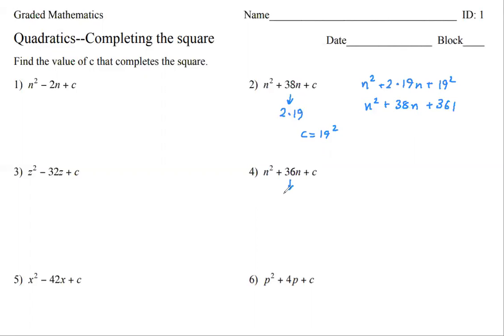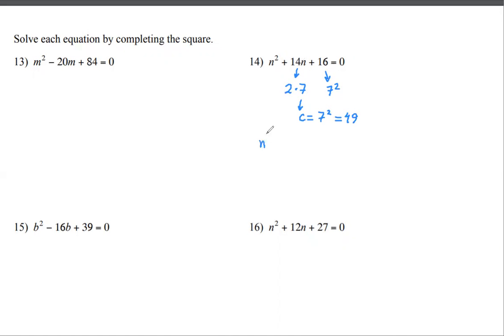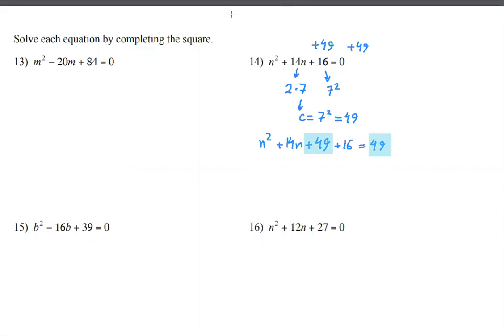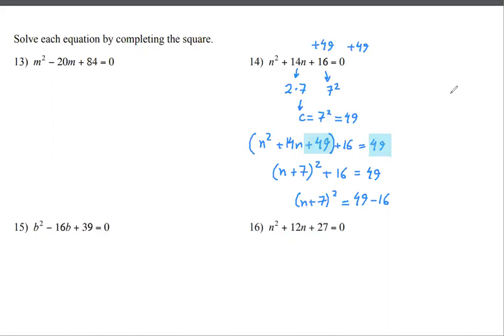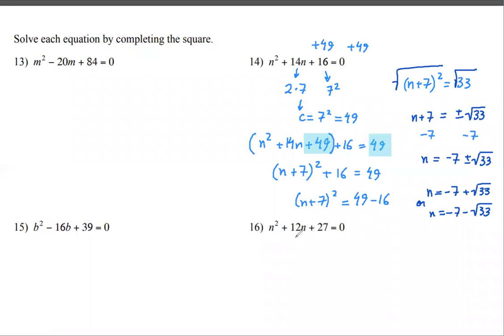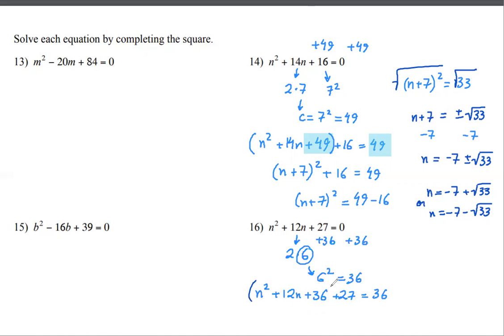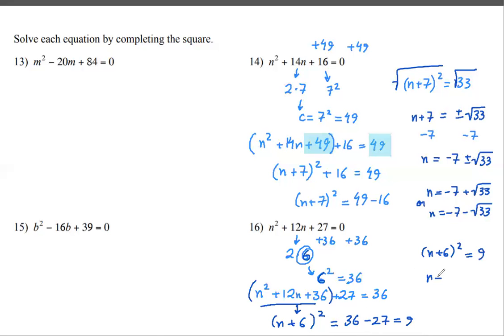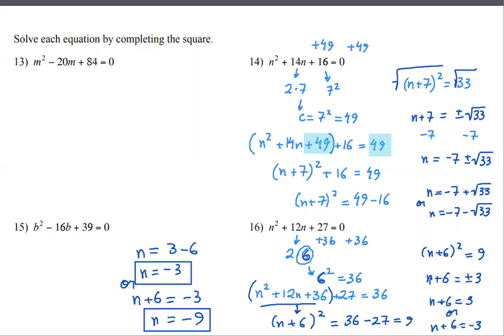Learning Objective 4 Solve quadratic equations by completing the square